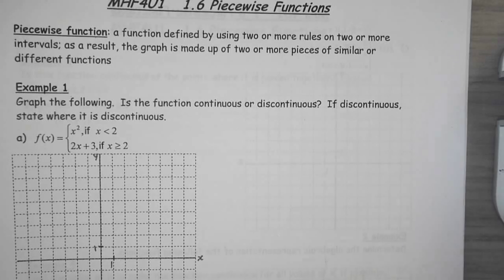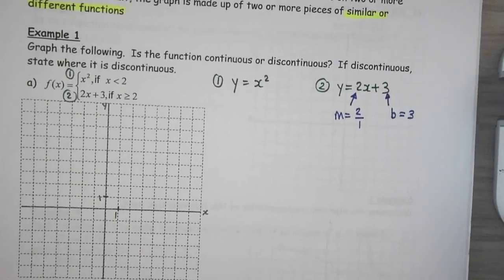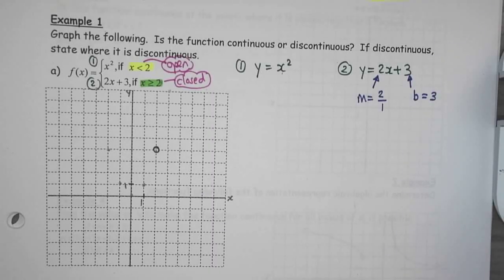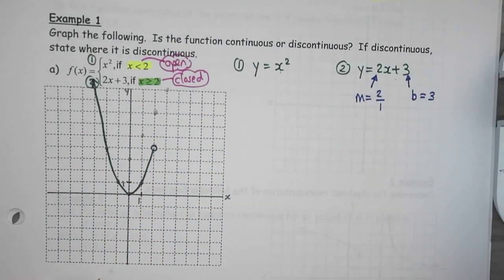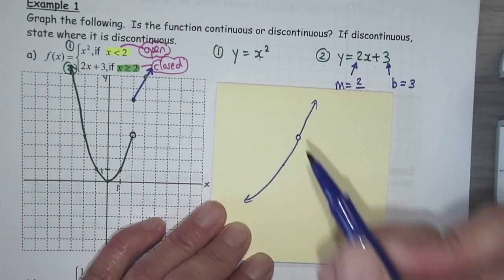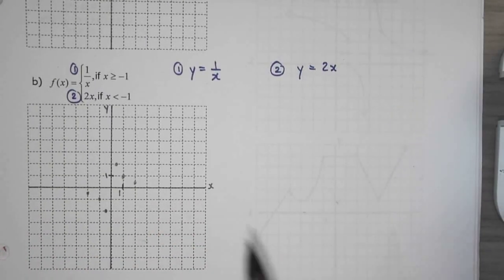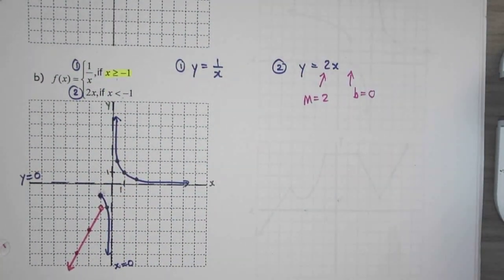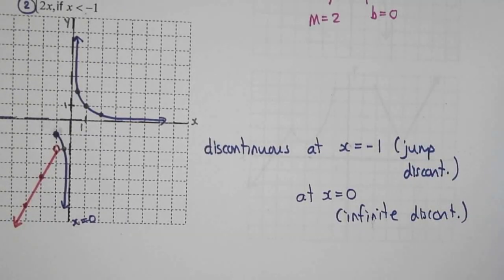MHF4U1 1.6 Piecewise Functions Part 1